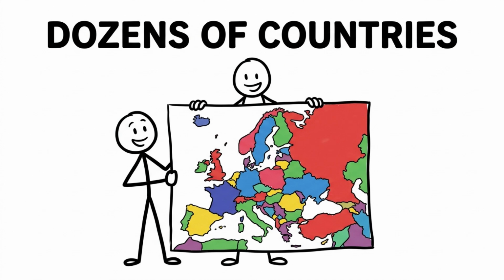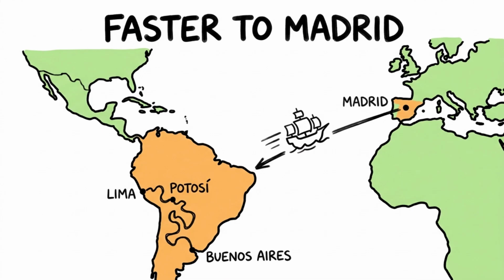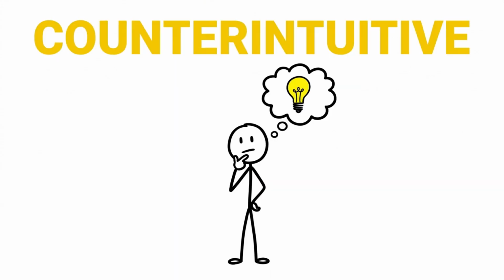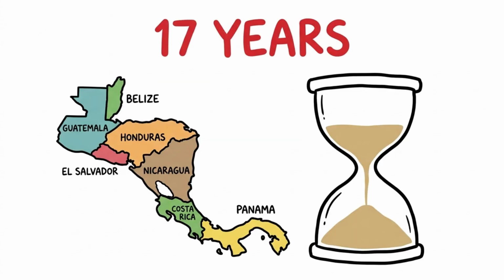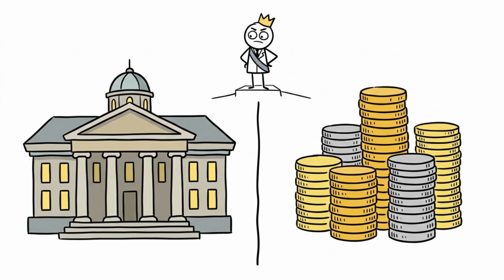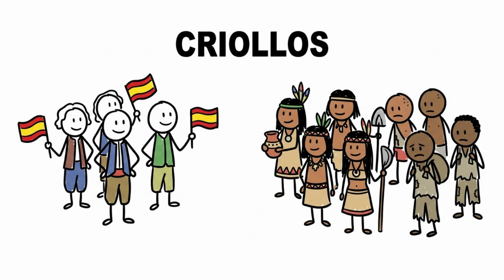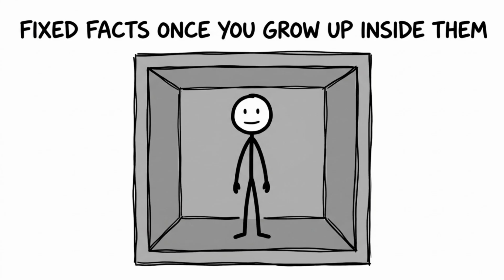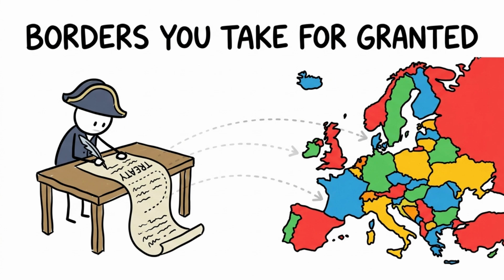The Real Reason Latin America Was Never Meant to Be One Country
You open a map of Europe and see dozens of countries. Then you open a map of Latin America, one language, one religion, one crown for 300 years, and somehow twenty separate nations instead of one. The real reason has almost nothing to do with mountains or jungles.

In this video, you'll trace the invisible administrative lines Spain drew centuries before independence, the reason Simon Bolivar's dream of a united Gran Colombia collapsed within a decade, and why Brazil stayed intact while Spanish America fractured into pieces. Along the way, you'll see why the borders you take for granted today were shaped less by geography and more by paperwork, tax offices, and decisions made by bureaucrats who died centuries ago.

If this changed the way you look at a map, hit like, drop a comment with your take, and subscribe for more videos that turn history into stories you actually feel.